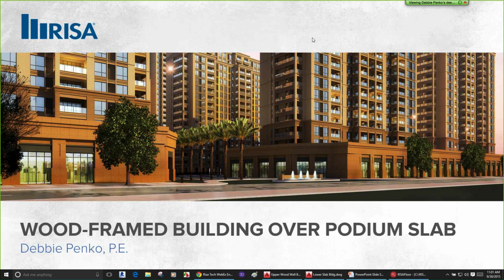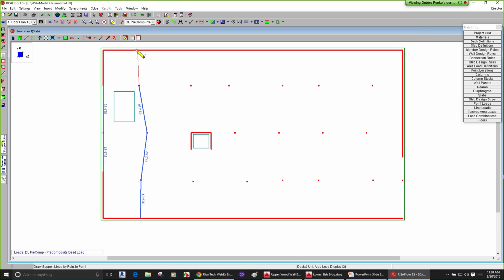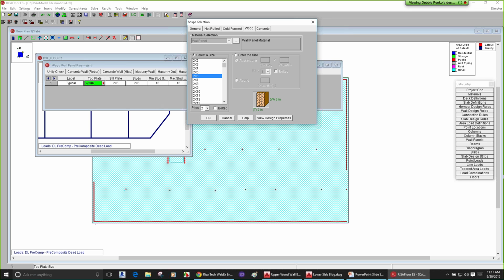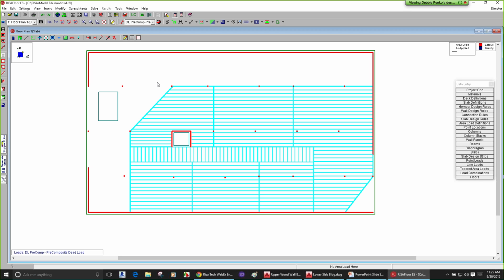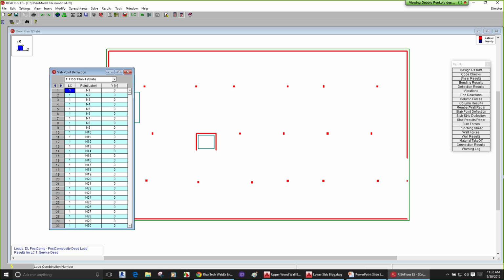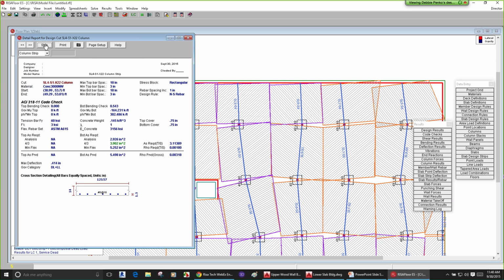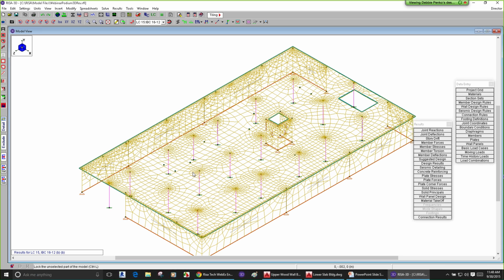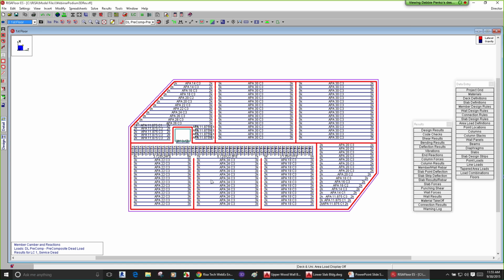Wood-Framed Building over Podium Slab in RISA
This webinar will demonstrate how to build a multiple story wood framed building on top of a concrete podium slab using RISAFloor ES to design the gravity system and RISA-3D for the lateral system.